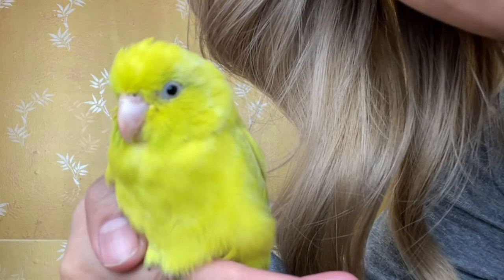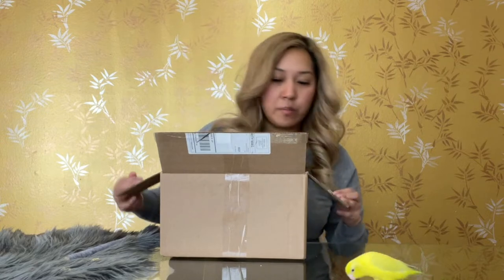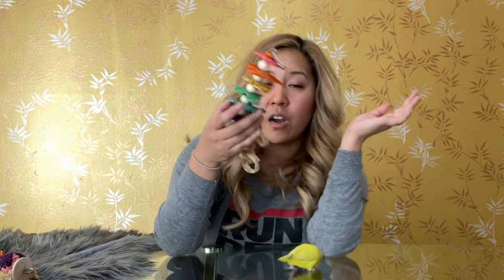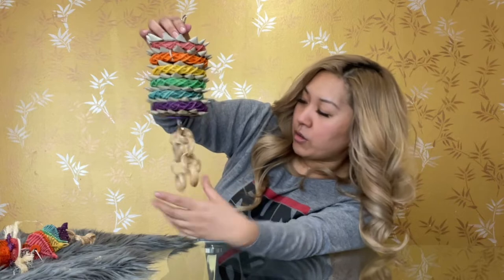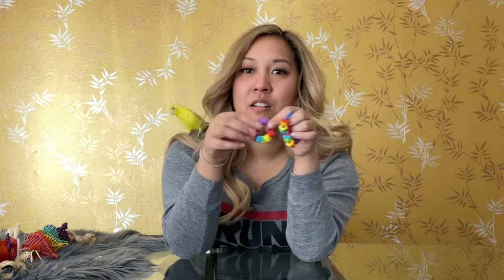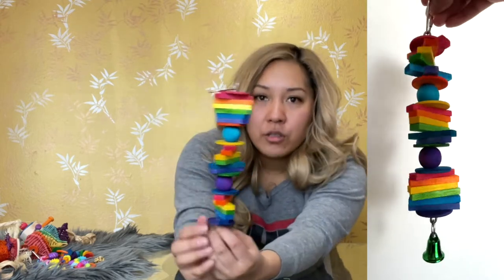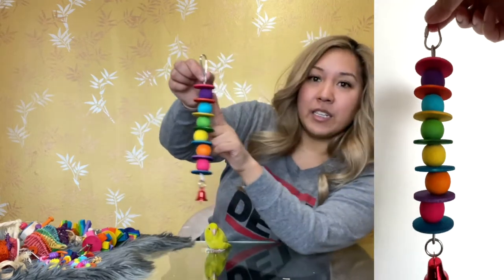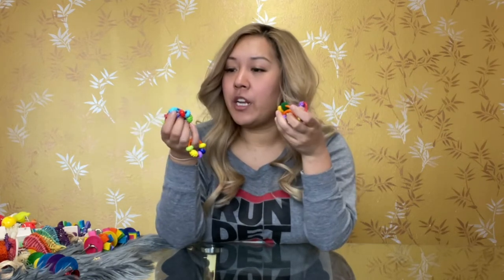HMBirdToys Bird Toy HAUL! - Unboxing HMBirdToys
I’m so happy that I get to share this unboxing of HM Bird Toys with you! In this video you will see, my first impressions and reactions to my package. HM Bird Toys is a small business that is local to me located in Auburn Hills, MI. Do your part and support small businesses!

All toys reviewed were purchased by myself with the exception of the ring foot toys.

Intro & Outro Music by: Mert Efe Munzur - @efeloji
Sound Effects & Other Music from pixabay